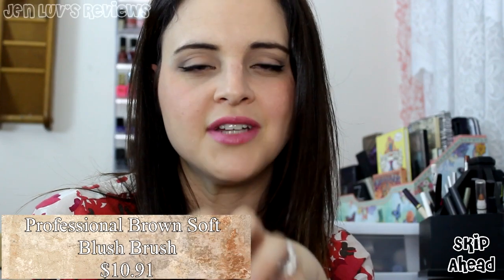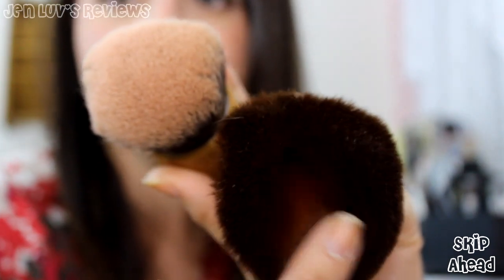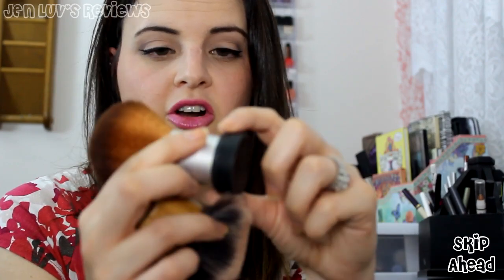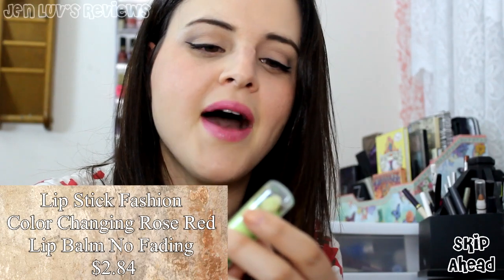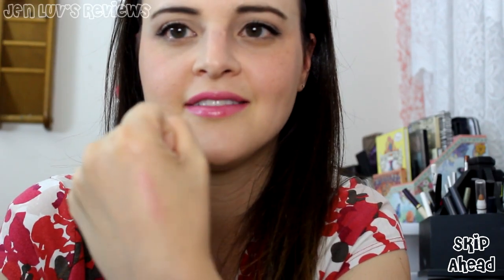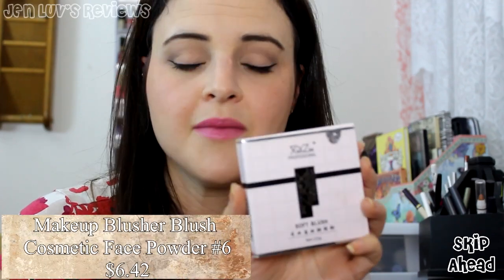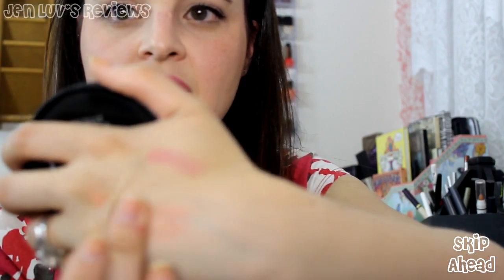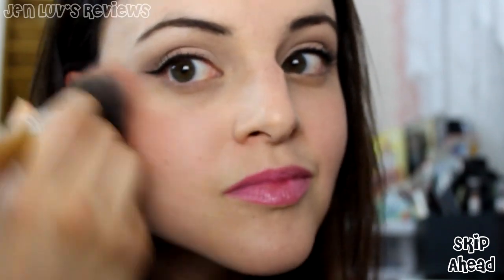The Born Pretty Store - Makeup Review! Color Changing Lipstick, Blush, and Brush! *Jen Luv's Review*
Here is my review of 3 beauty items from The Born Pretty Store. The color changing lipstick/lip balm is pretty amazing, I must say! And It's on sale now for $1.99! Rrrrg!)

These products were sent to me for review. I did not receive any additional compensation for this review. As always, the opinions presented are 100% honest. I always inform those wanting to send me products that I will be honest. This is my guarantee to them and to you, the viewer. There is NO point in having this channel if I'm not giving honest information to you.
Links to the products shown in this video.

Song: Sunny Side of the Street